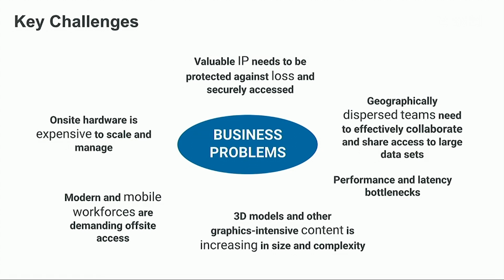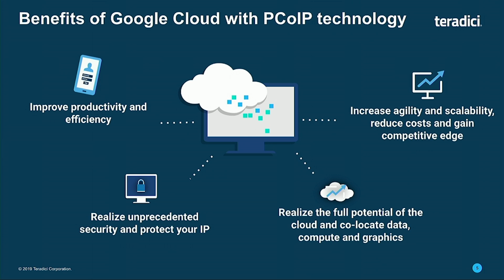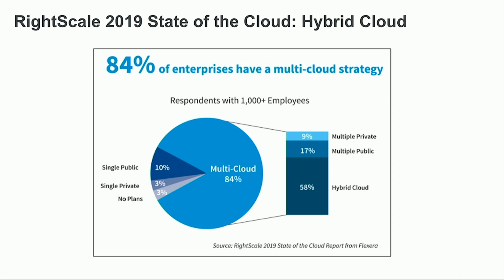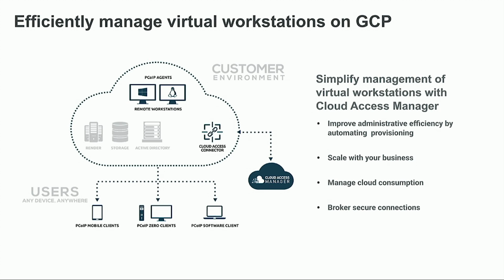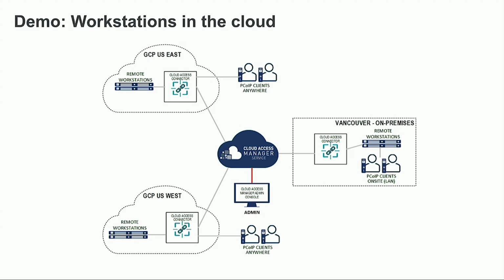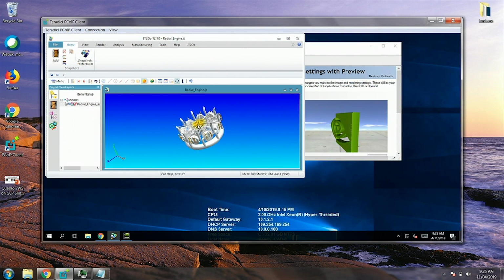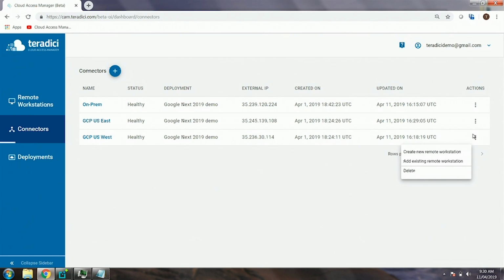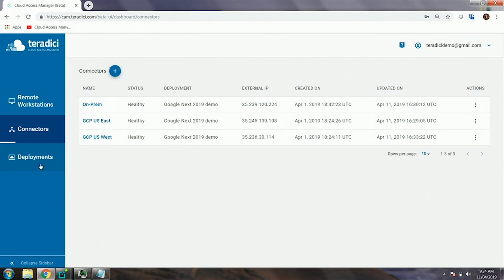Deploy and Manage Virtual Workstations on GCP (Cloud Next '19)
Powerful cloud computing resources are available today on GCP for all types of demanding industries and applications, but there’s more to the story than machine learning and scientific computing. In this session, you’ll learn about key considerations for remotely accessing graphically intensive applications and workstations from GCP, including security, end-user experience, flexibility, and scalability. You will also see a live demo of a cloud service designed to simplify deployment and management of virtual workstations.

Speaker(s): Mirela Cunjalo, Paul Pavlik

Session ID: CMP204
product: Cloud - General; fullname: Mirela Cunjalo, Paul Pavlik; event: Google Cloud Next 2019;